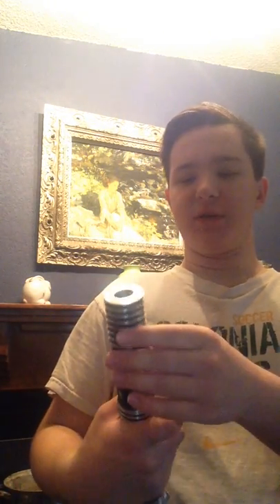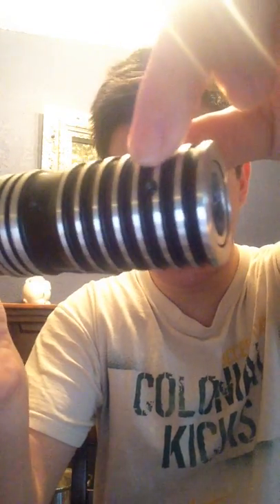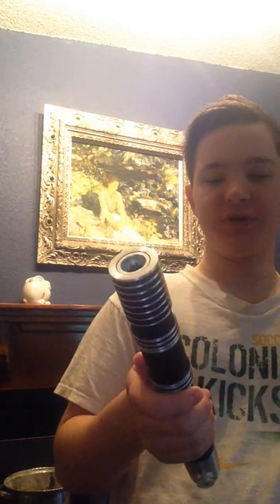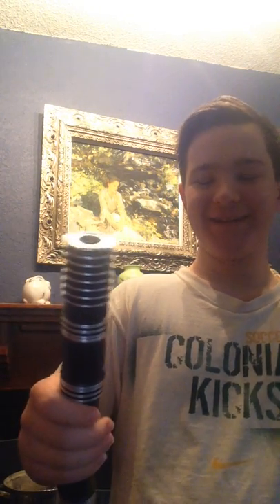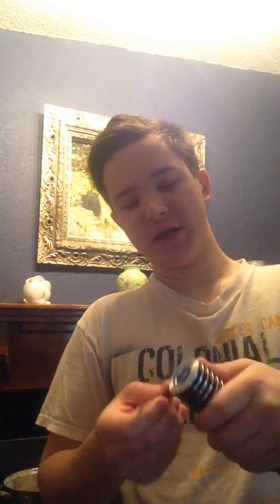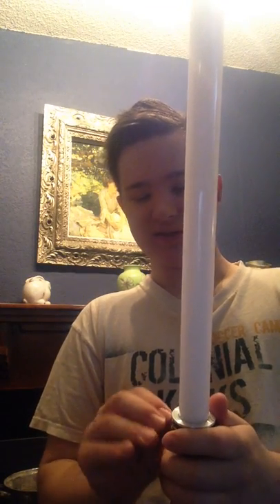2019 SABERFORGE RESILIENT HILT REVIEW! PICO v2 DARK RGB INSTALL!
My review of my pico crumble install in my SF resilient!